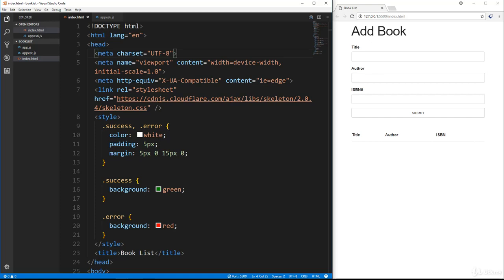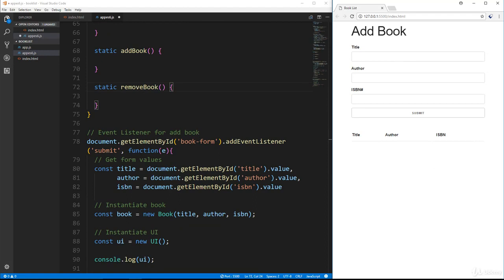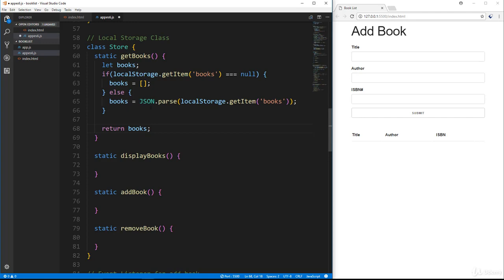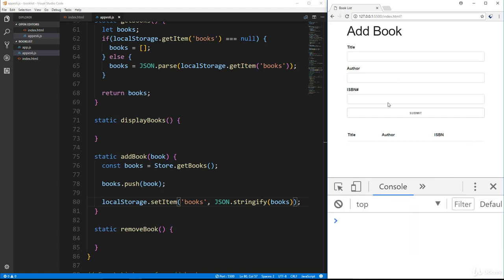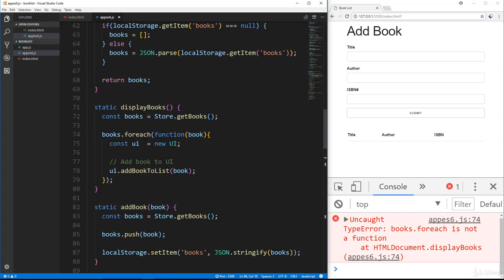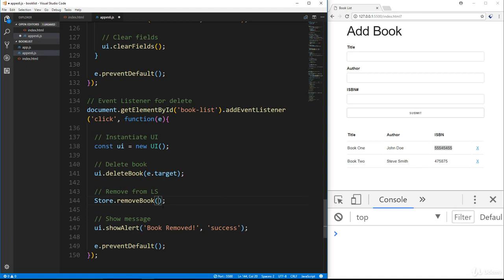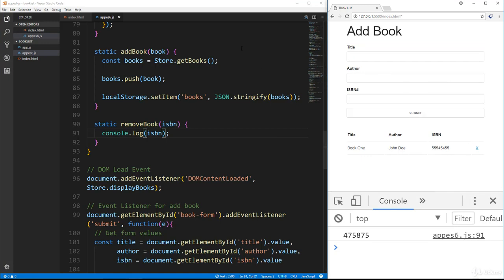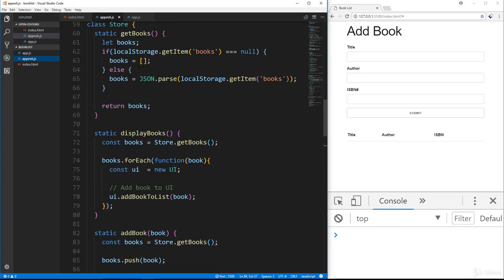6. Add Local Storage